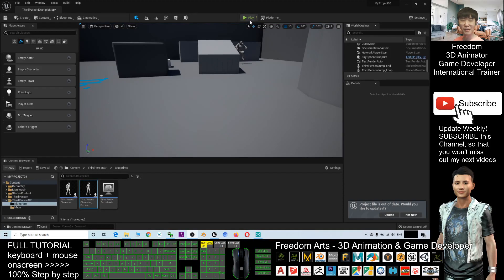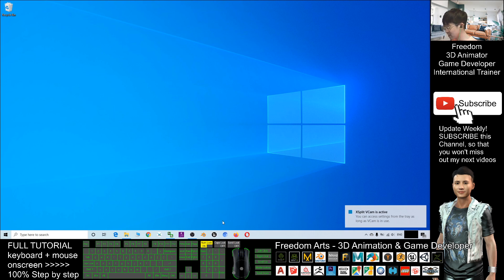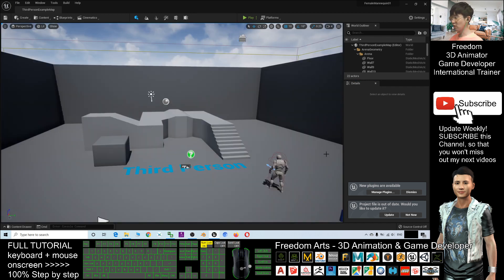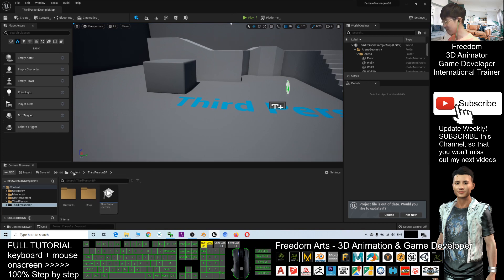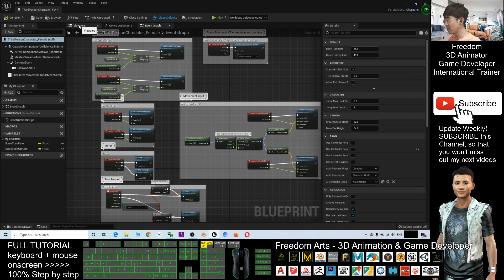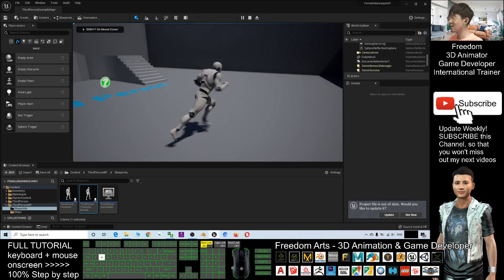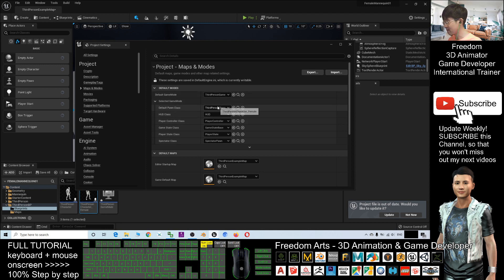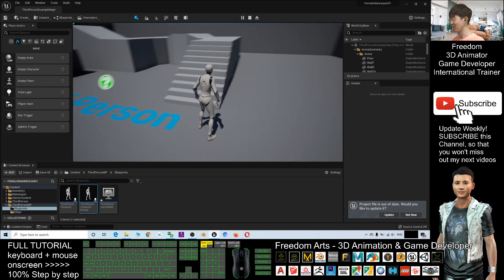How to activate Female Mannequin in UE5 - Unreal Engine 5 Tutorial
- Hey guys, how to activate the Female Mannequin in Unreal Engine 5? This is the step-by-step tutorial on how to do this. ENJOY! and have fun! Happy animation and game developing! ENJOY!

UE5,UE4,Unreal Engine,Mannequin,Female,Game Dev

Your friend,
FREEDOM

iClone 7 3D Animation Software!!!